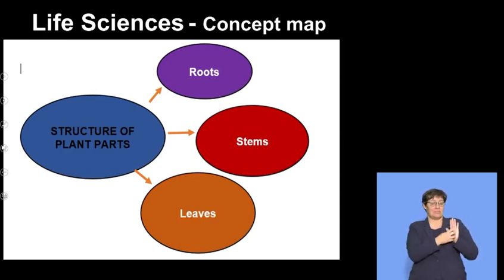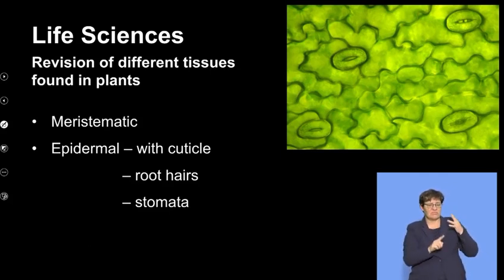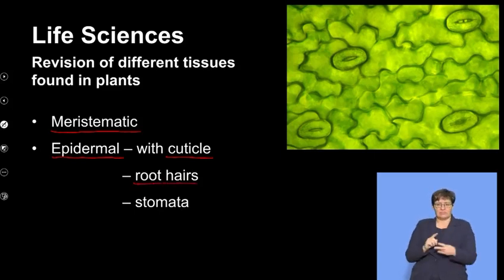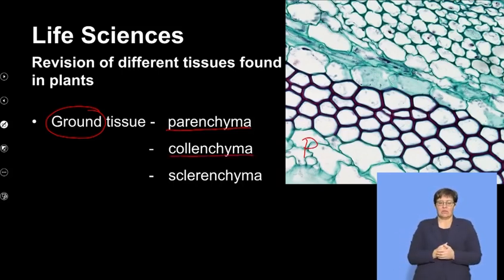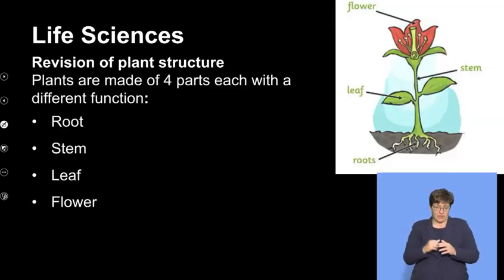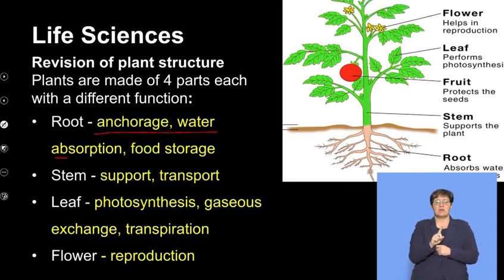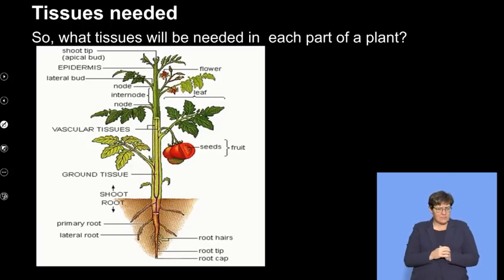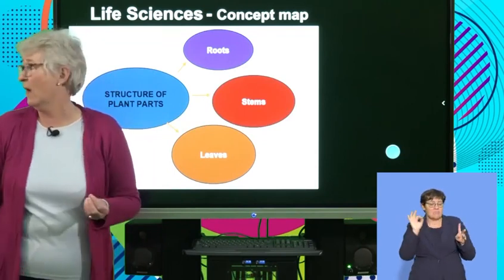Life Sciences Grd 10 Stem & Leaf S1